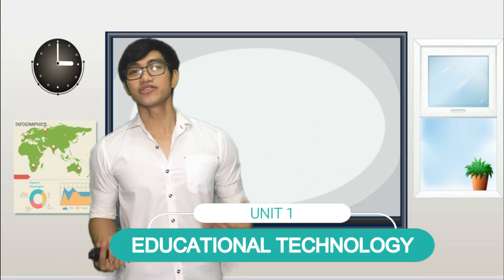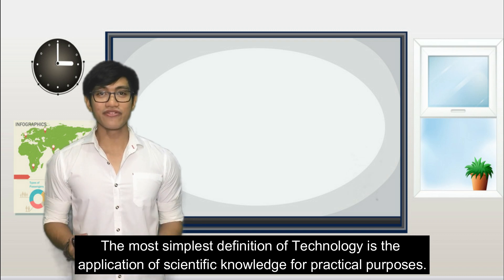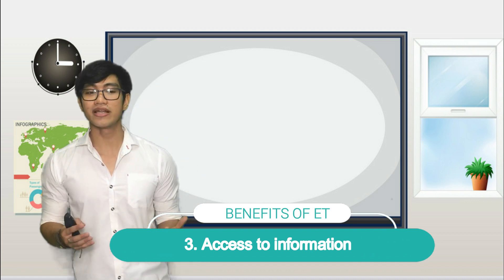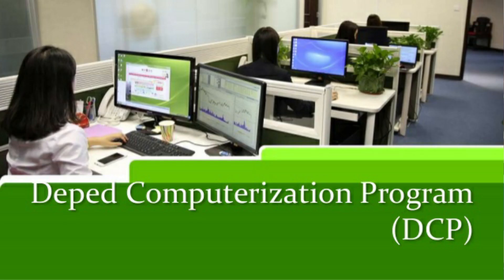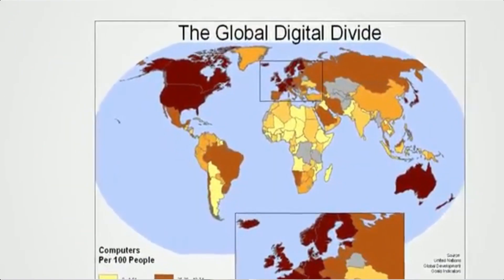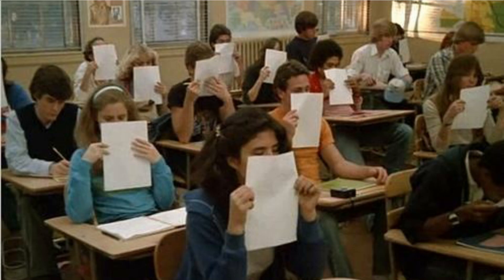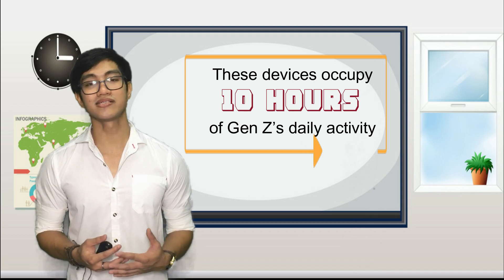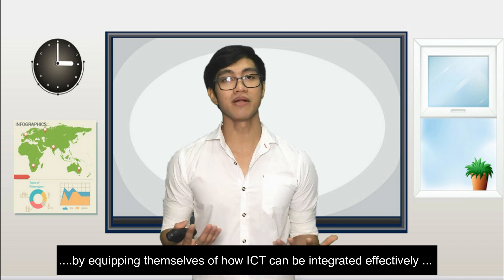What is Educational Technology? | Technology for Teaching and Learning | K-Explain #1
Hello Everyone. In this video, we'll be talking about the introduction to Educational Technology and Technology in Education. Also the difference between educational technology and technology in education with a paradigm shift from the 20th century to the 21st century Industrial Revolution 4.0 together with the Generational Differences